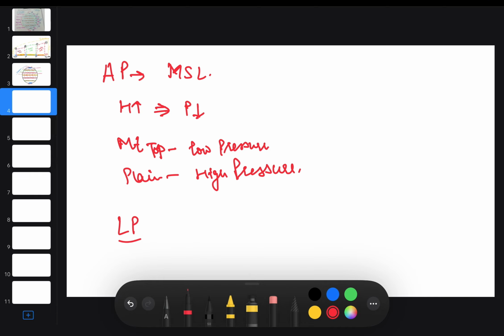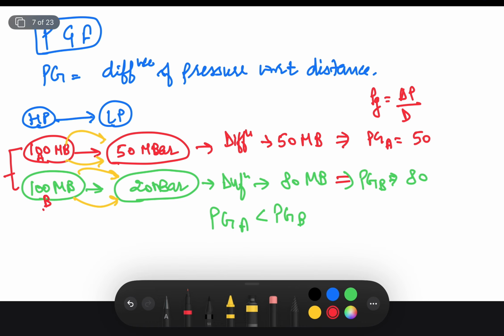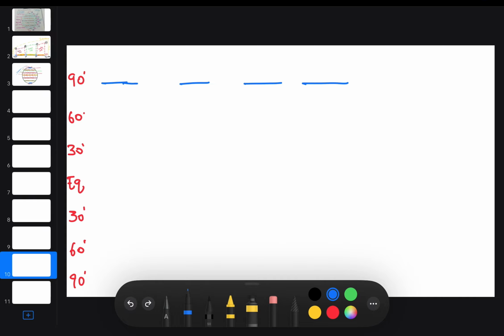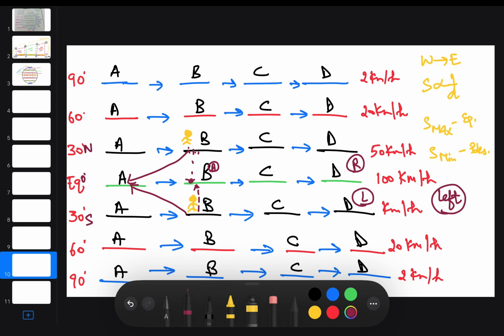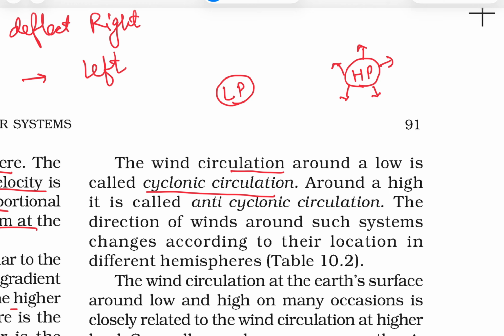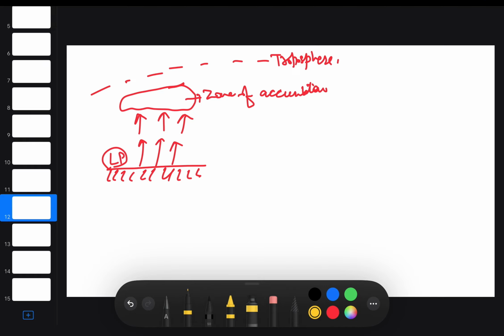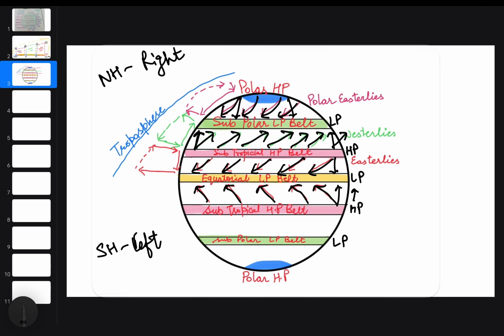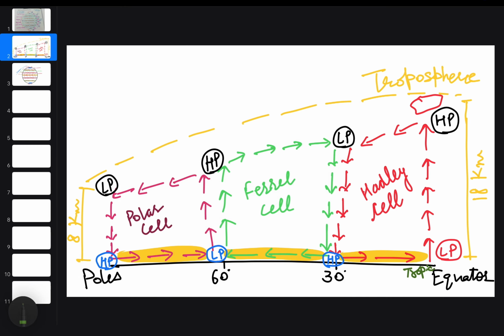11th Geography NCERT CH 10 Atmospheric Circulation & Weather System